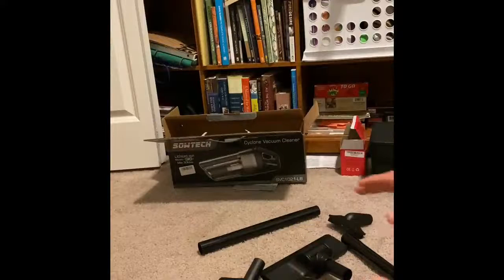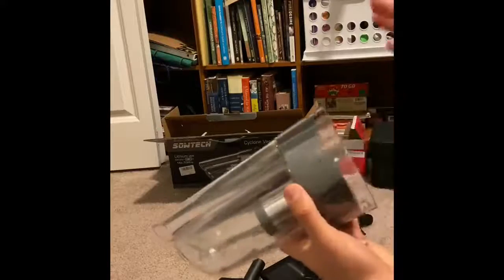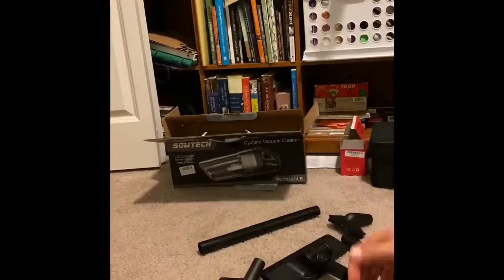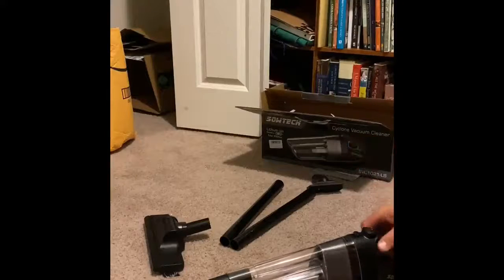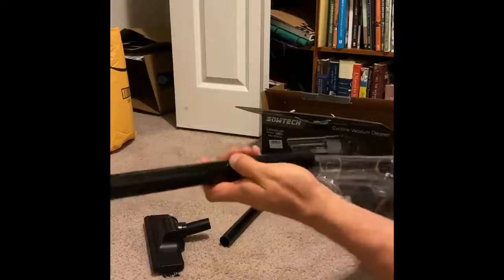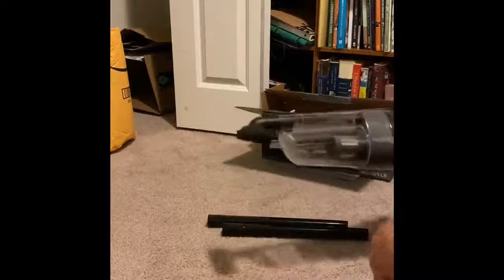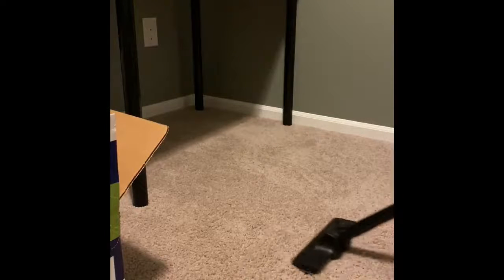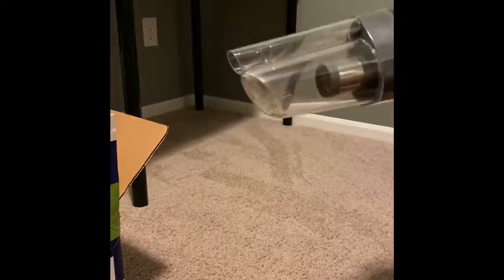SOWTECH Vacuum Cleaner Rechargeable Cordless Vacuum Cyclonic Suction Lightweight Handheld Vacuum Cle